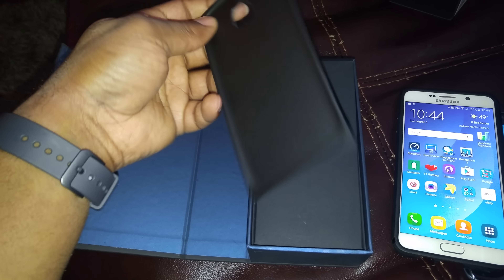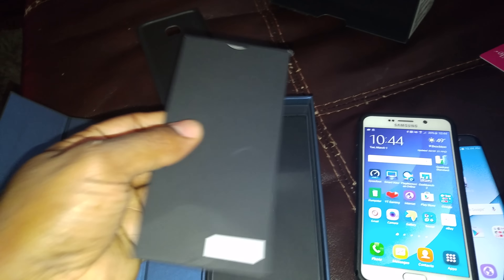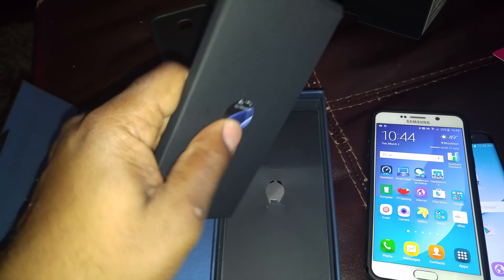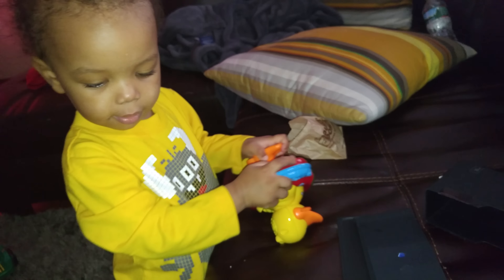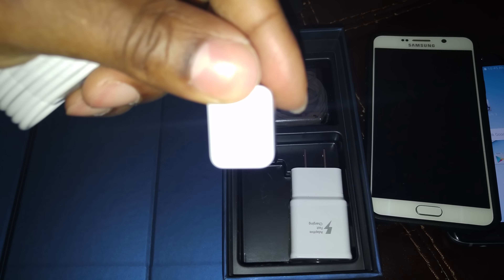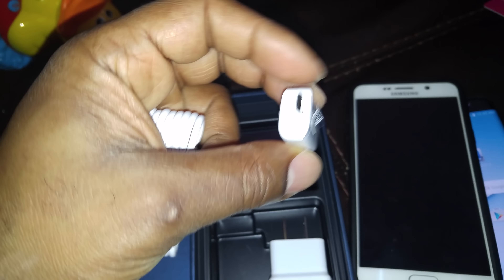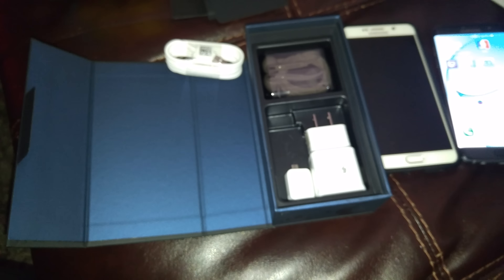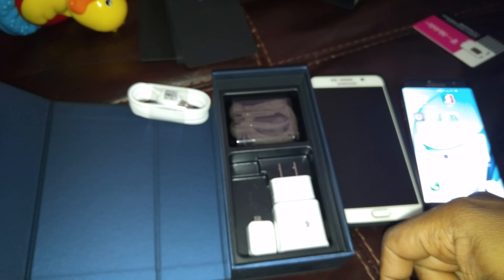SAMSUNG GALAXY S7 EDGE BOX CONTENT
Quick video for those who want to see what's in the box besides the phone